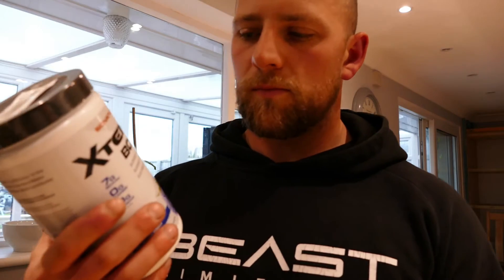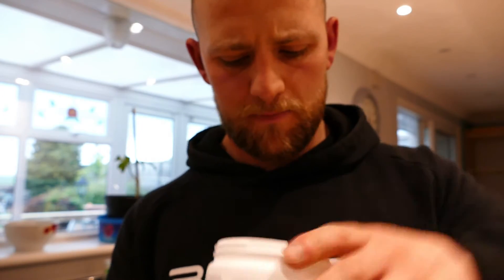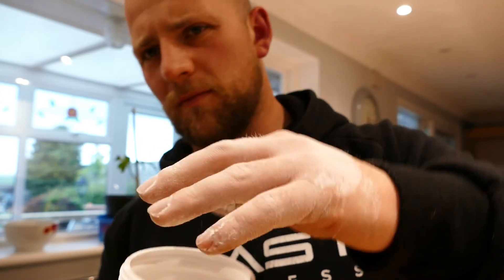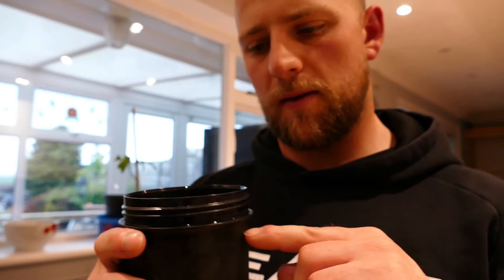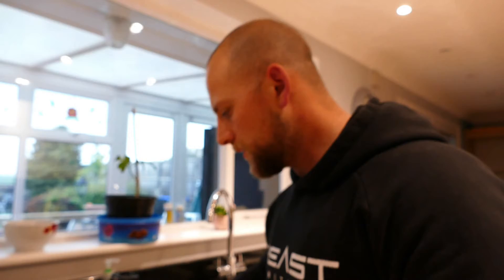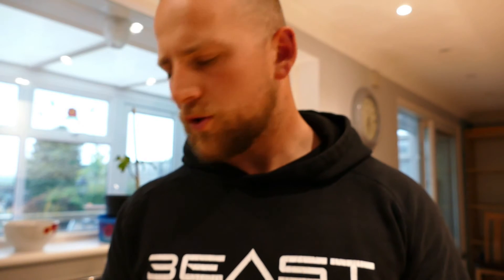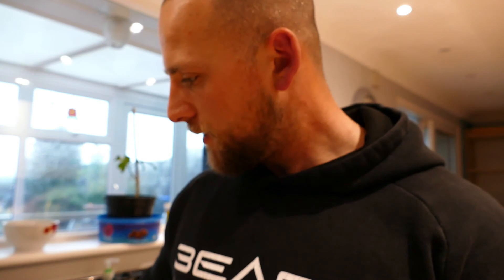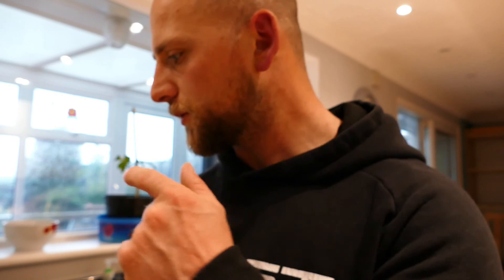Hulks point of view - xtend bcaa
in this video i will be tasting xtends blue raspberry bcaa powder.

please do not forget to like and sub to this channel you can also find me on Instagram @Hulk_wannabe. if you send me a message on there you can request your very own idea of what you would like for me to put my honest point of view on.

thankyou.